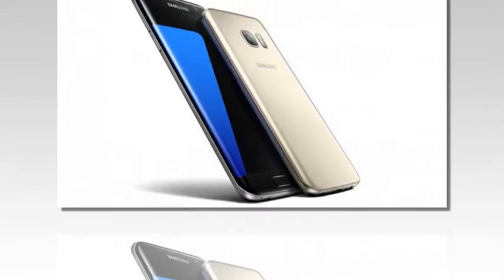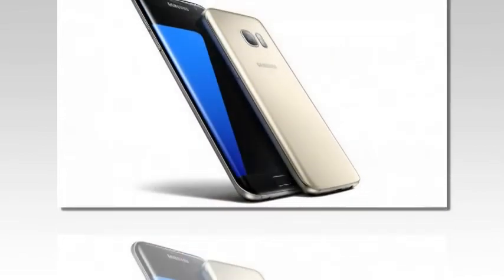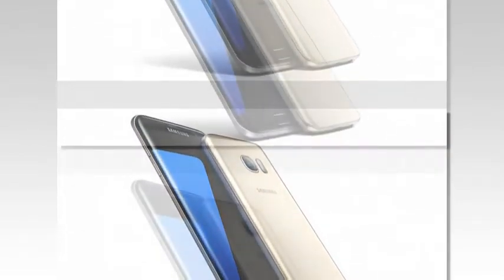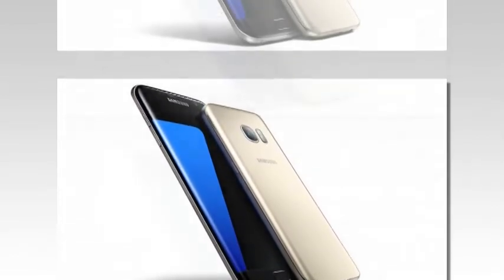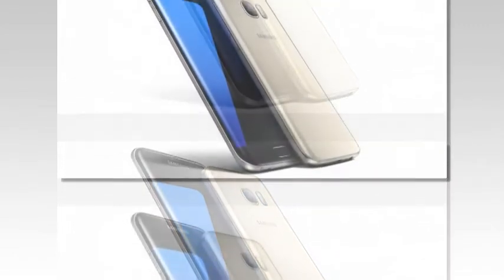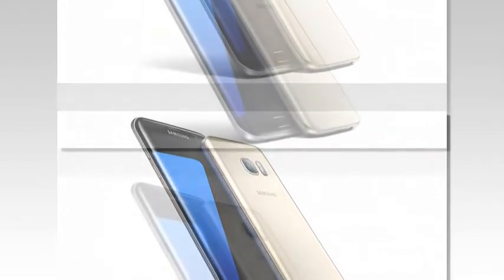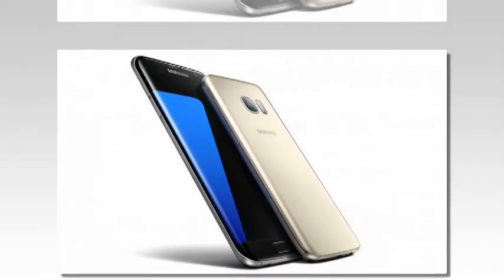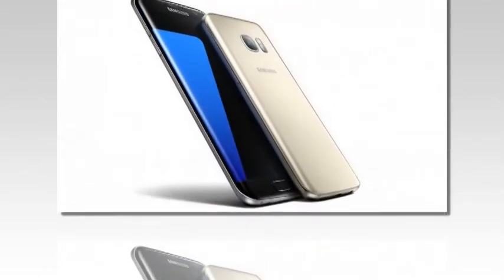September security update starts hitting Samsung Galaxy S7 and S7 edge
Samsung has started pushing out the latest security update to the Galaxy S7 and S7 edge smartphones. Currently rolling out to unlocked units in Europe, the update brings along Android security patch for the month of September.

Carrying a firmware version of XXU1BPHJ, the update also brings along Samsung Cloud and the new Gallery app (both debuted on the Samsung Galaxy Note7).

As is usually the case with OTA roll-outs, it may take sometime for the update to hit your device. Meanwhile, if you feel impatient, you can manually check for the update by heading to your handset's Settings menu.